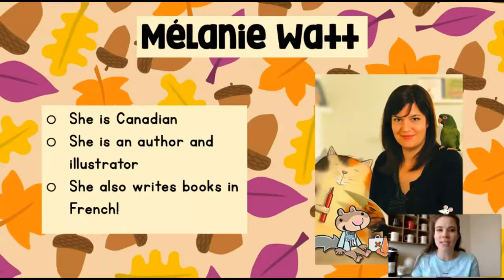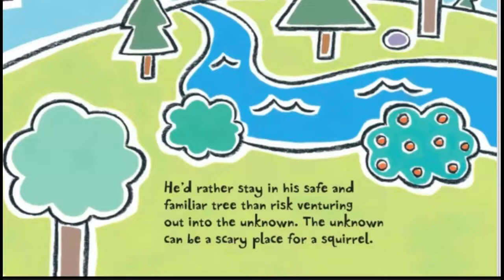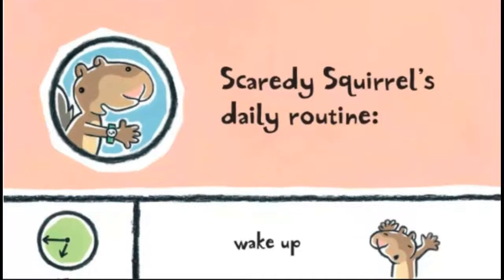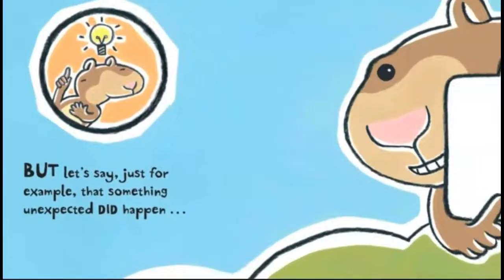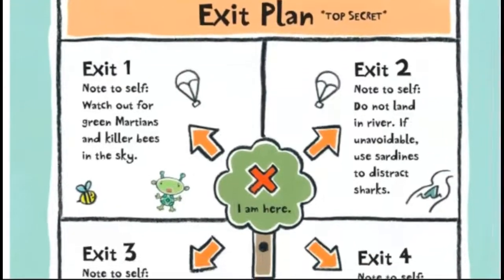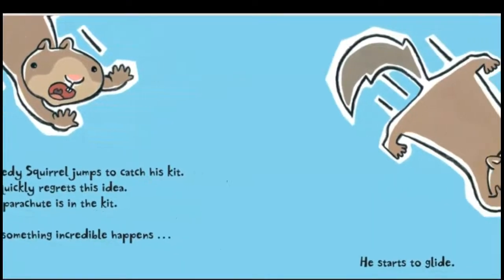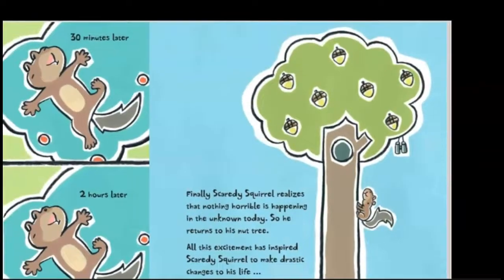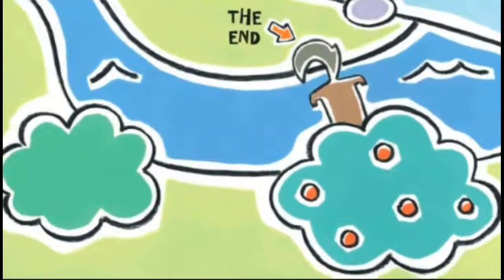KinderandFirst_4.6.20_ReadAloud